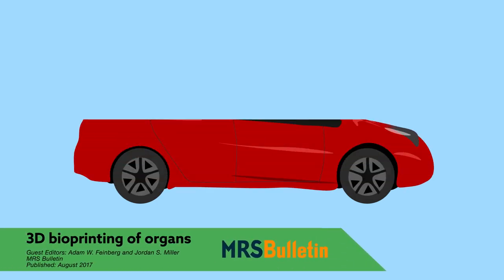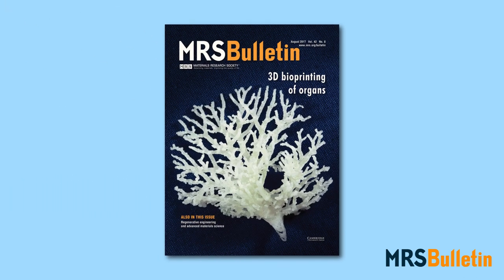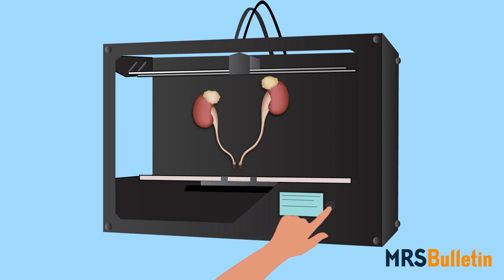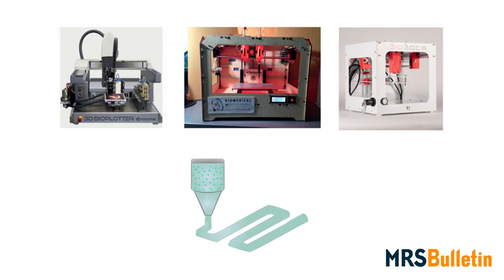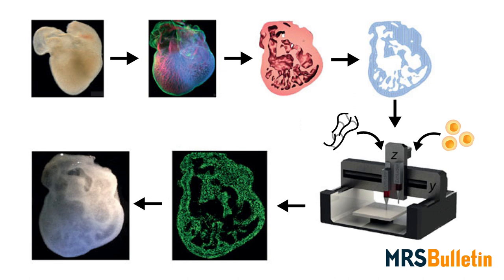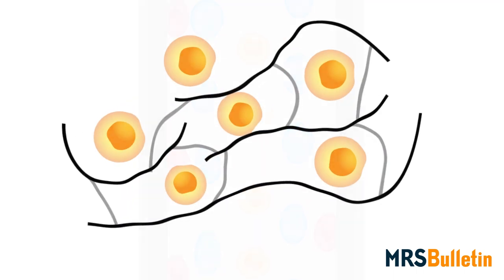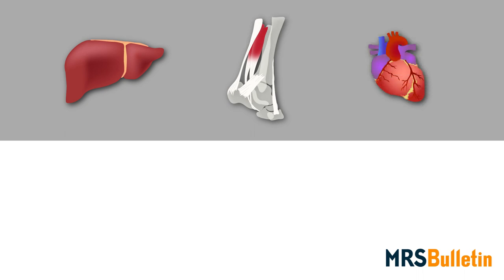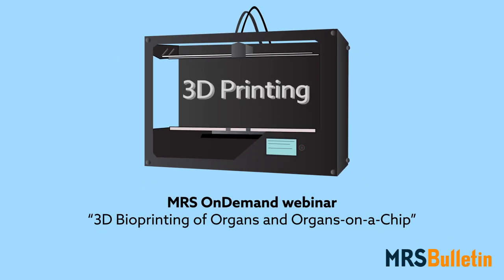3D bioprinting of organs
Adam W. Feinberg and Jordan S. Miller, Guest Editors, “3D bioprinting of organs,” MRS Bulletin, Volume 42, August 2017 To learn more, watch the FREE MRS OnDemand Webinar, “3D bioprinting of organs and organs-on-a-chip,”